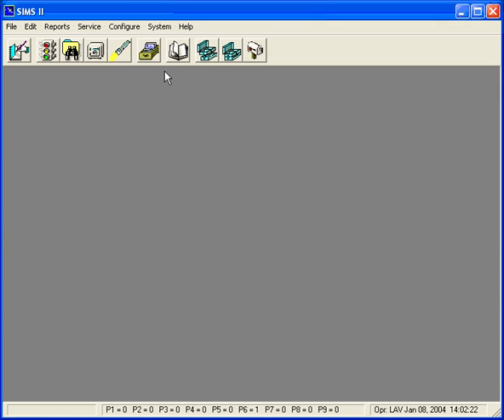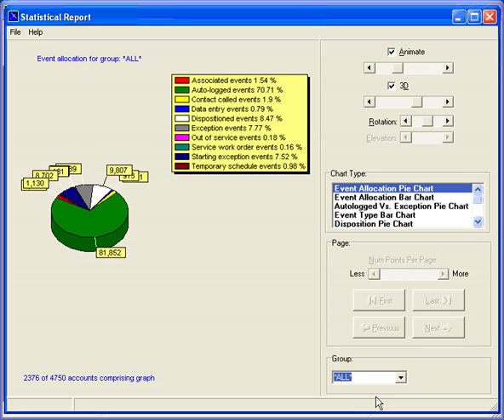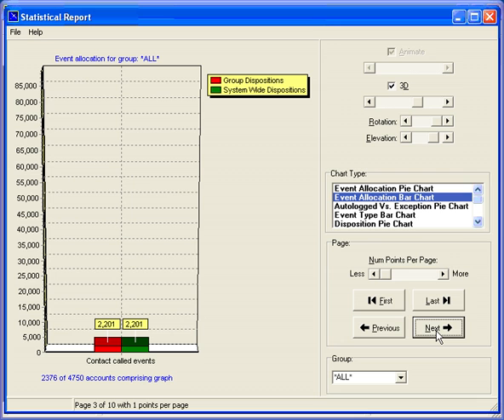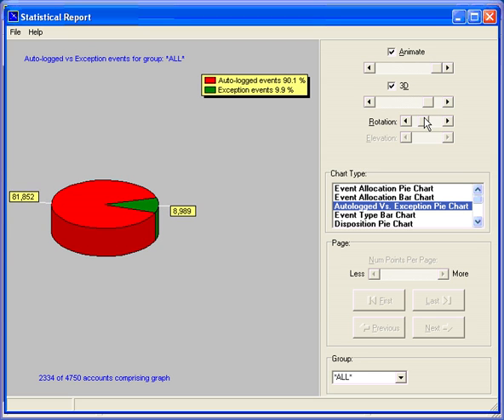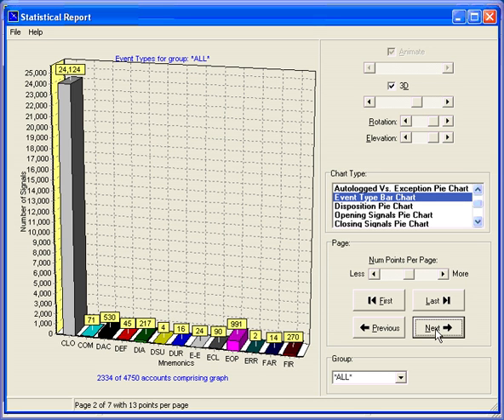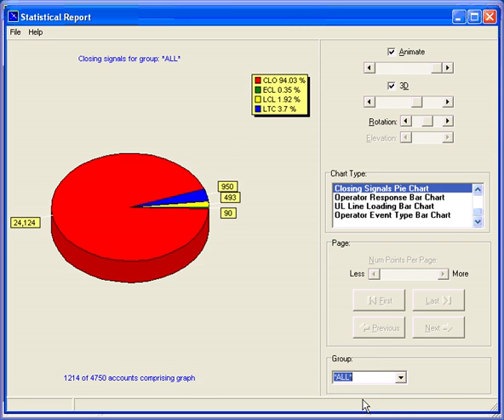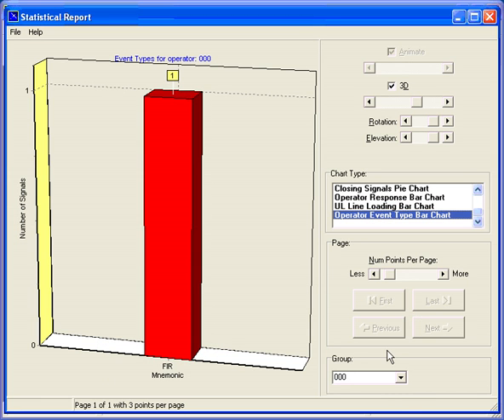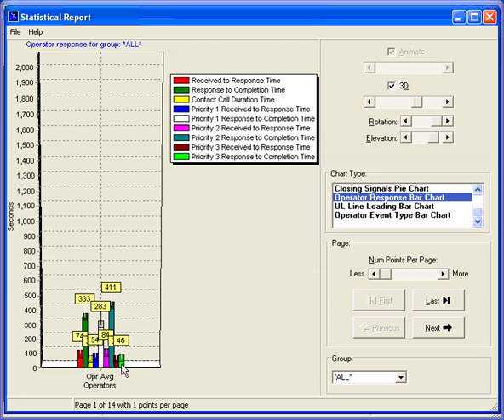SIMS II for Windows (Graphical Report)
SIMS for Windows (Graphical Report)